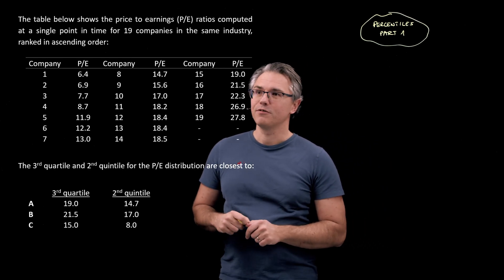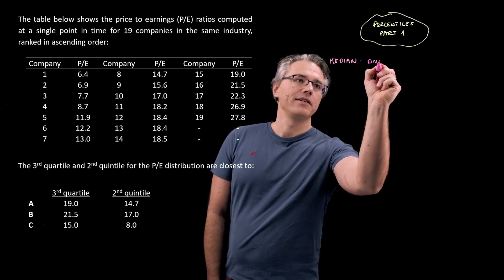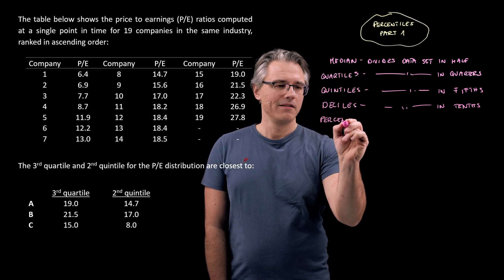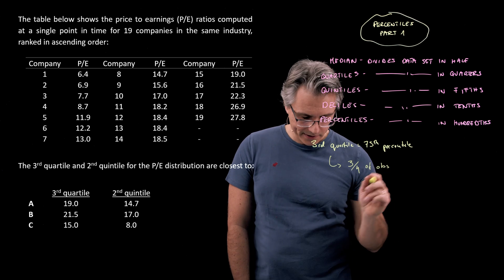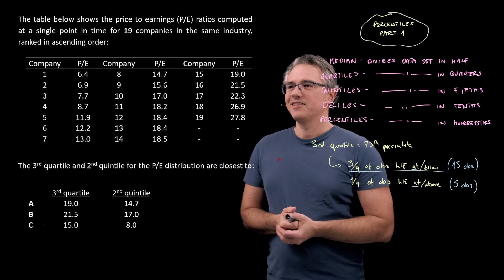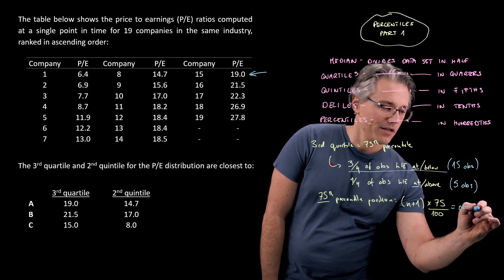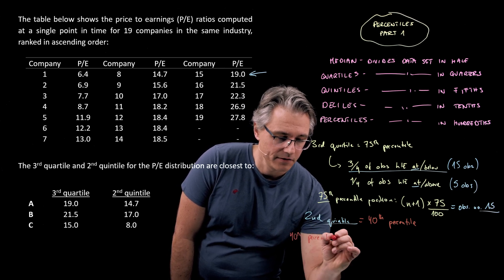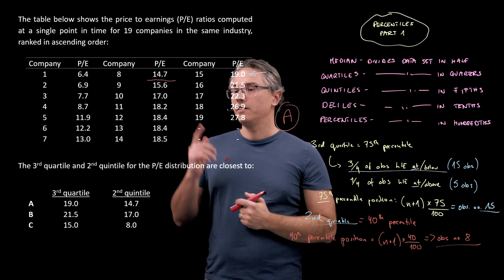Quartiles and quintiles (for the CFA Level 1 exam)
Quartiles and quintiles (for the CFA Level 1 exam) introduces an easy way to identify quartiles and quintiles in a set of data.

LOS:
- calculate, interpret, and evaluate measures of central tendency and location to address an investment problem